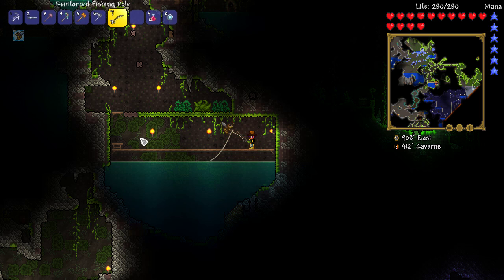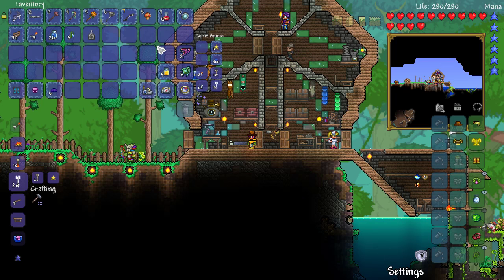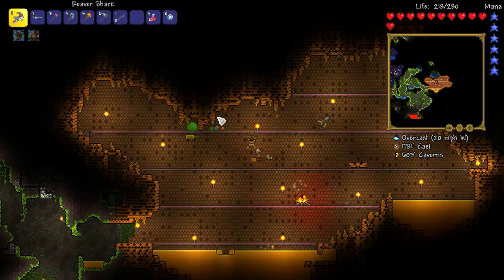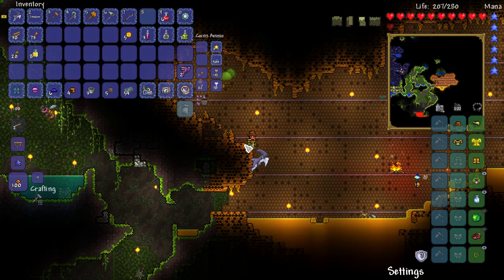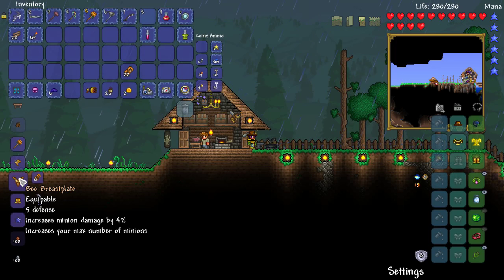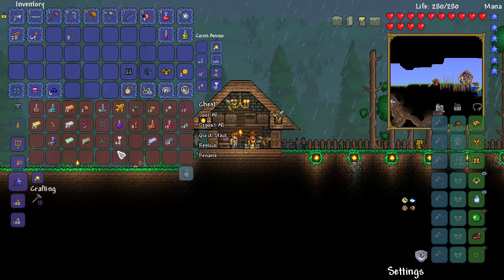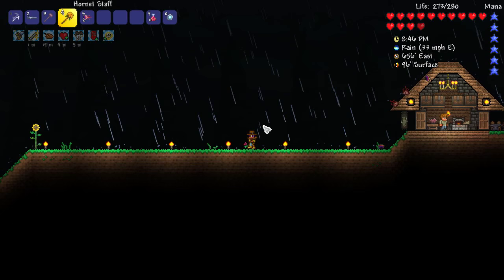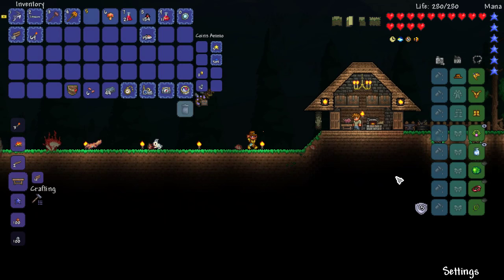Army Of Bees Rises! | Let's Play Terraria 1.3 | Summoner Playthrough [#7]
Terraria 1.3 - Welcome to my Terraria Summoner Playthrough! We're playing through Normal Mode Terraria and attempting to finish the series by defeating Moon Lord with nothing but Summoner weapons. Join me as we gear up, build bases, battle bosses, survive and have fun playing Terraria! Hope you enjoy! :D
● Catch Up On The Series!

♬ Background Music
INTRO - "Overworld Day"
OUTRO - "Mushrooms"